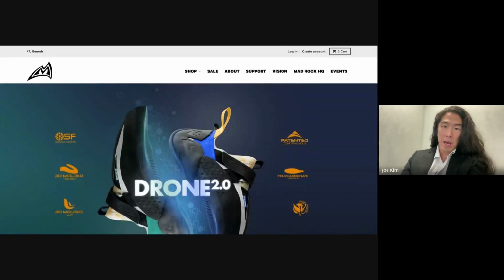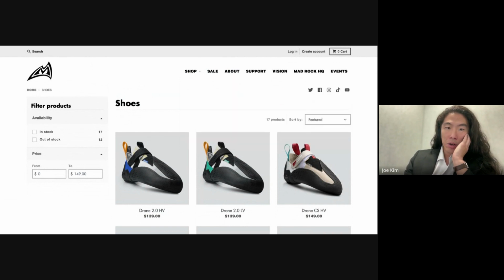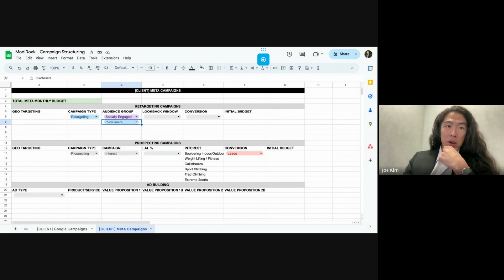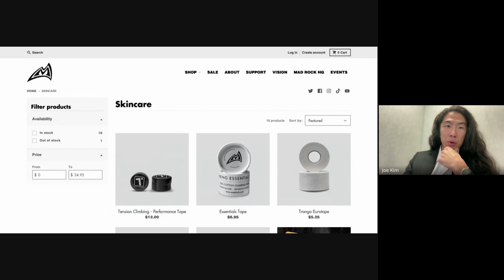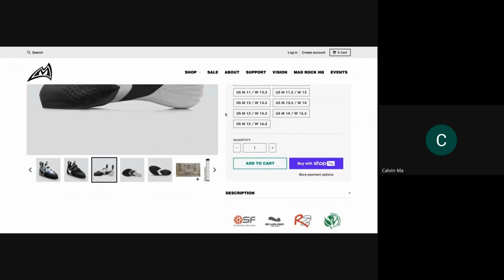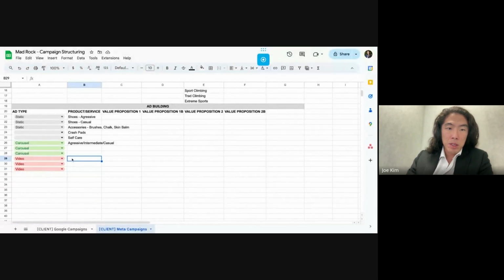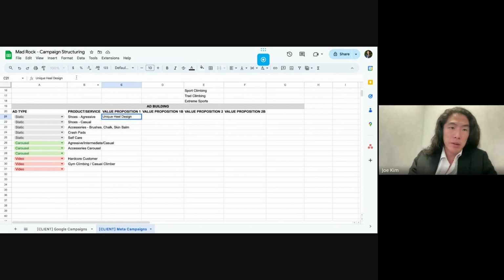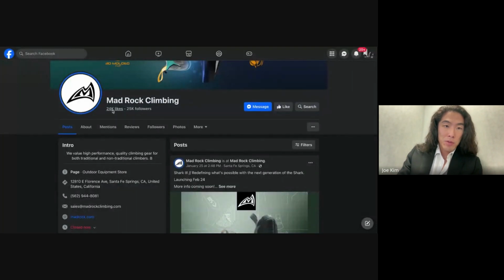Paid Media Account Structuring Series - Madrock Facebook Campaign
Here's another look at how to structure a Facebook Ads campaign for a hypothetical client.

This week's account structuring video leverages a lot of subject matter expertise. Knowing your client, their customer, and their needs can be instrumental in understanding how to structure a campaign. Combining subject matter knowledge with channel expertise can be a winning combination.

Who knew having hobbies would be good for marketing?